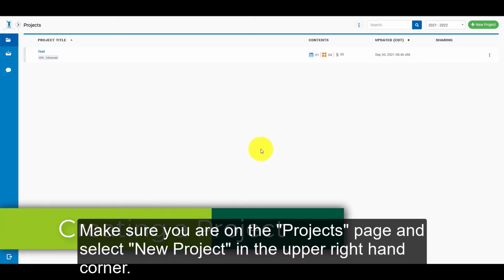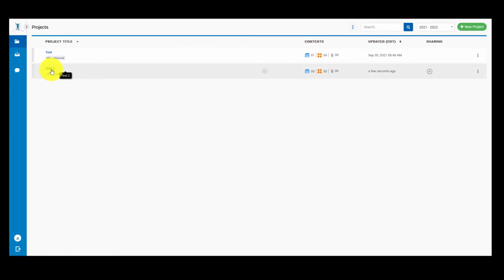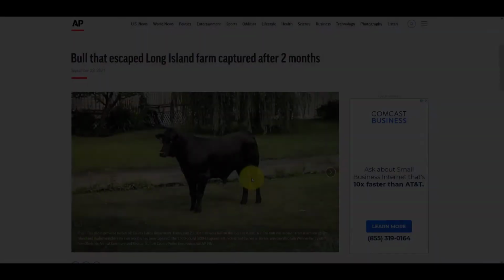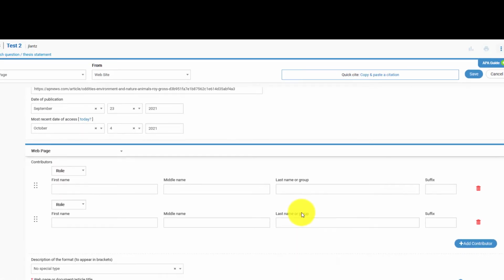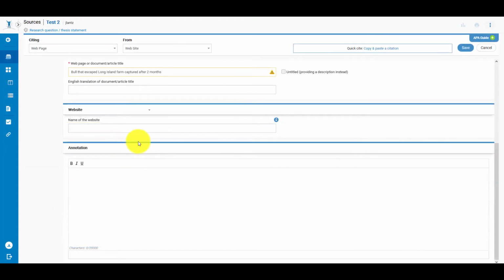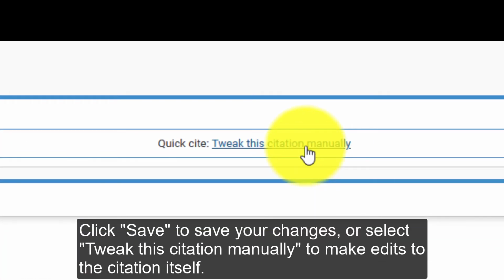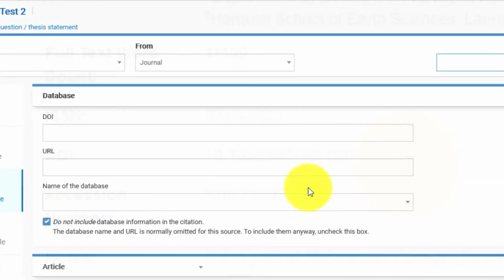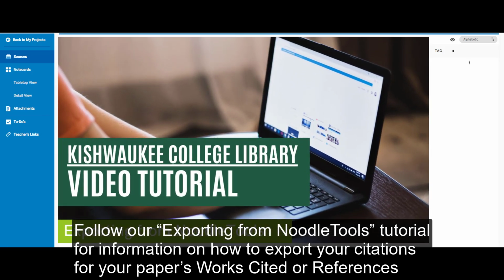NoodleTools Creating a Project and Adding Sources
Learn how to create projects and add sources within NoodleTools, , a software that helps with generating citations, creating your Works Cited, and the paper writing process.